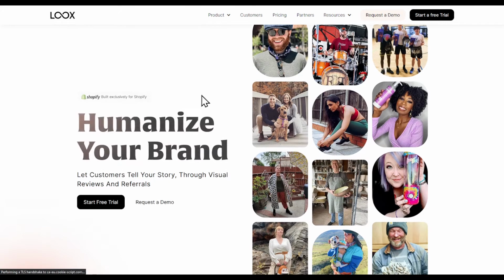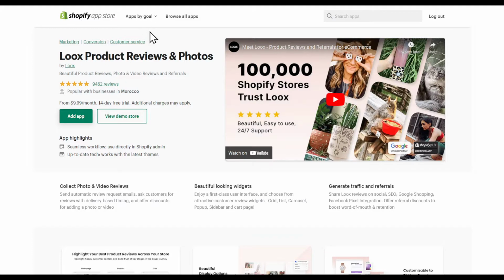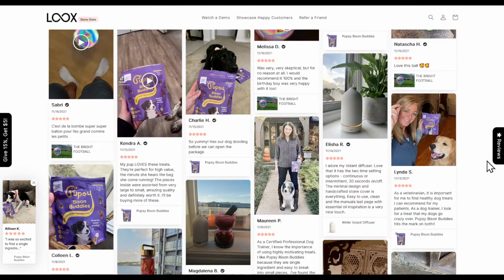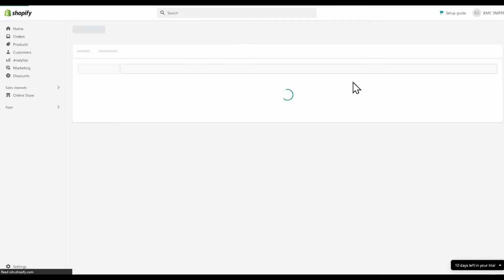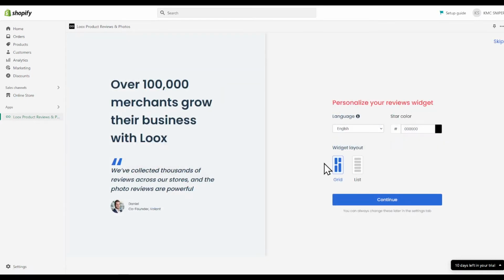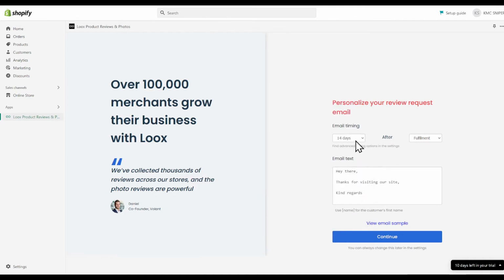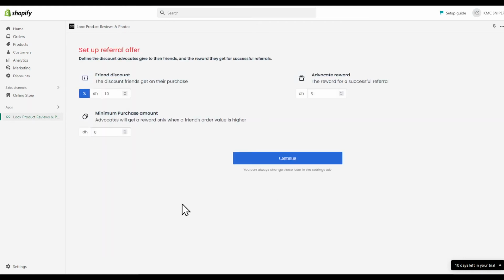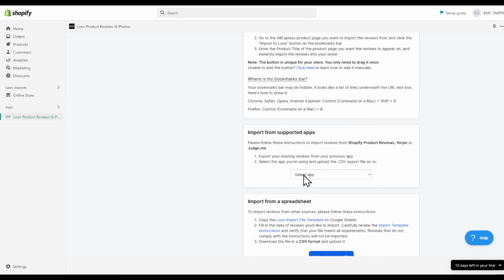How To Connect Loox On Shopify Tutorial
Today I show how to connect loox on shopify tutorial,loox reviews shopify,shopify loox reviews,loox reviews shopify setup,shopify tutorial,loox reviews shopify tutorial